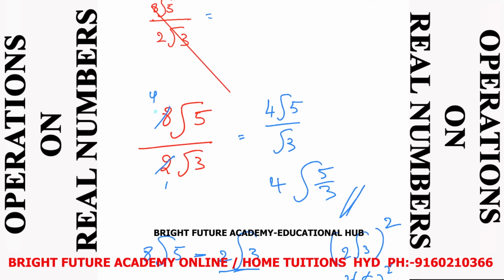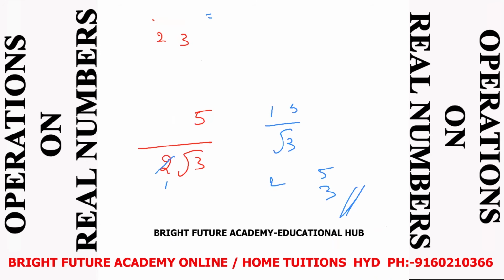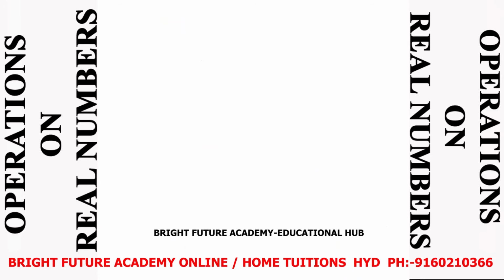OPERATIONS ON REAL NUMBERS || 9TH CLASS MATHEMATICS || BRIGHT FUTURE ACADEMY ONLINE/HOME TUITIONS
Intermediate,11th & 12th
(SSC, CBSE, ICSE, IGCSE, IB),
B.E/B.Tech, MBBS/BDS,
CA/CMS, CPT/CS Foundation,
Degree, PG.

*Competitive classes:*

NTSE,
GRE, GMAT, CAT, IELTS, TOEFL.

Spoken English,
French, Hindi, Sanskrit,
Telugu.

  ONLINE/HOME TUITIONS
     HYDERABAD